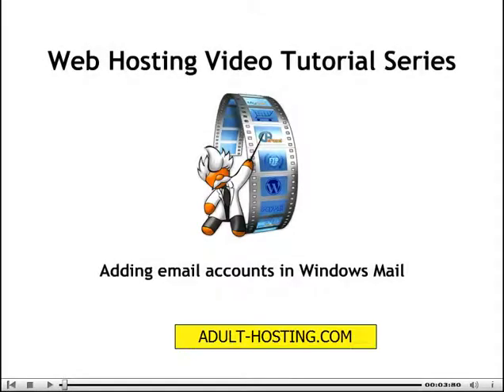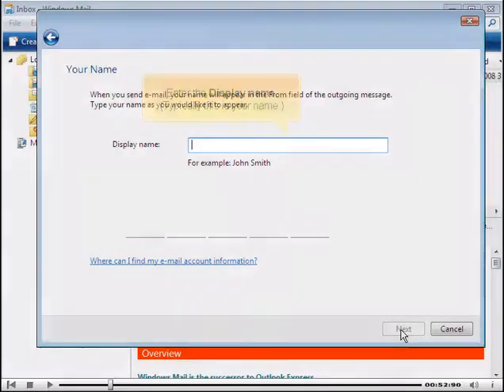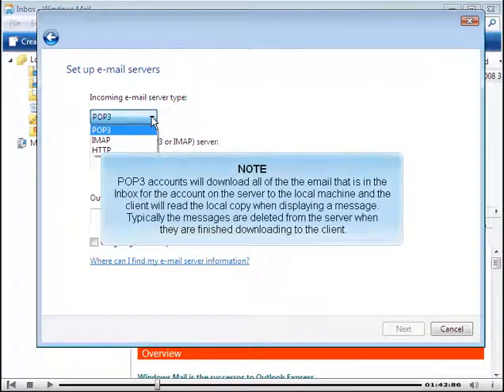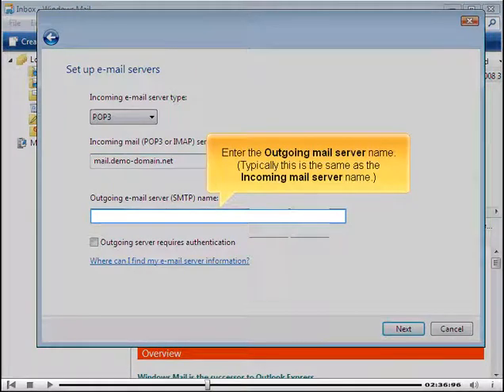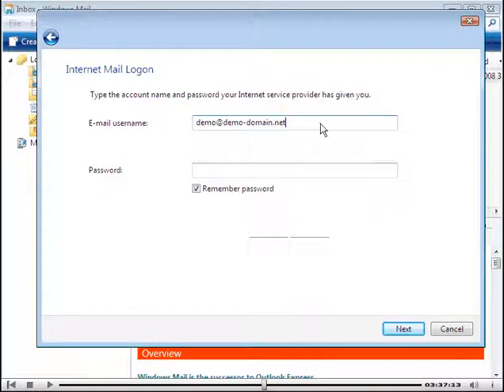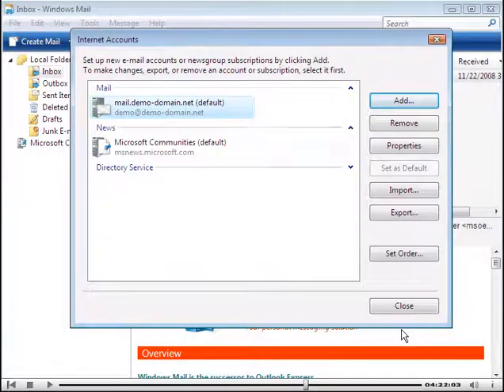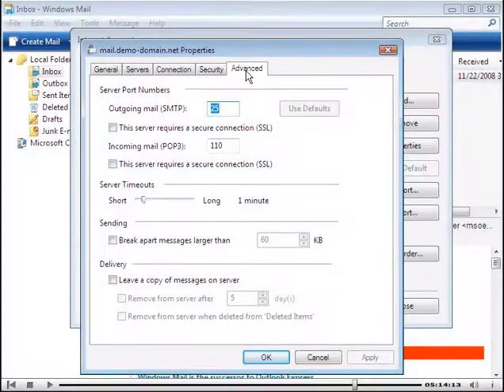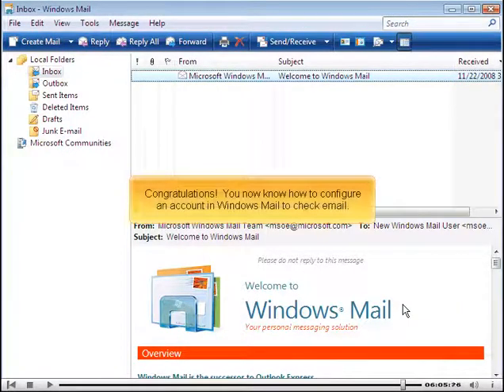Client Applications Adding email accounts in Windows Mail - Adult-Hosting.com